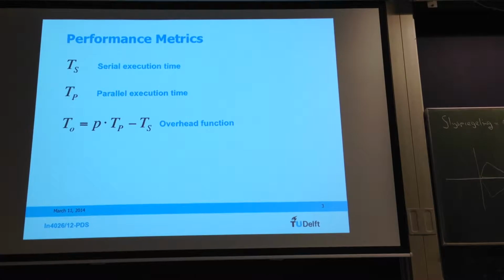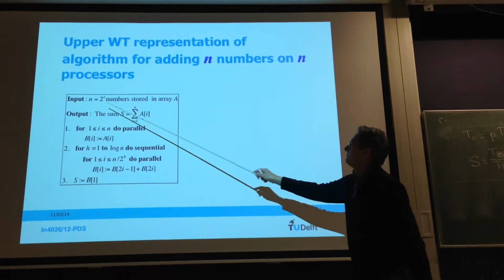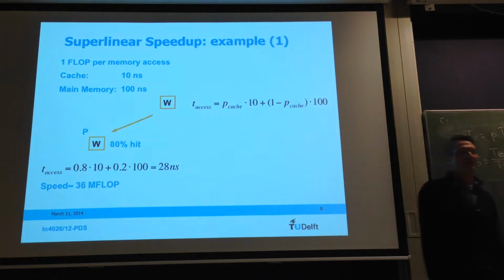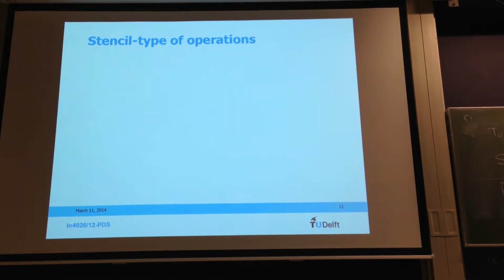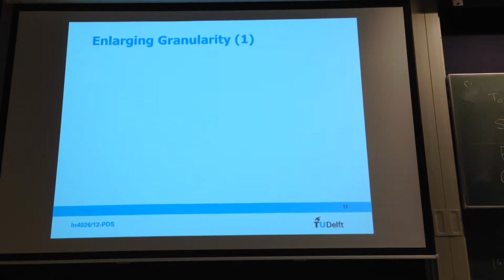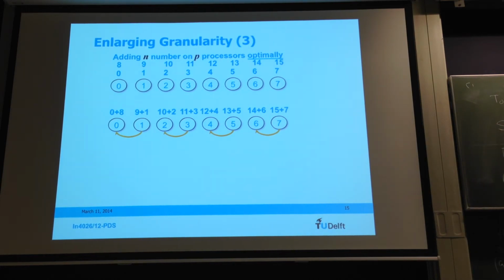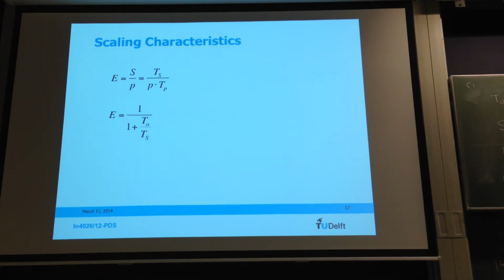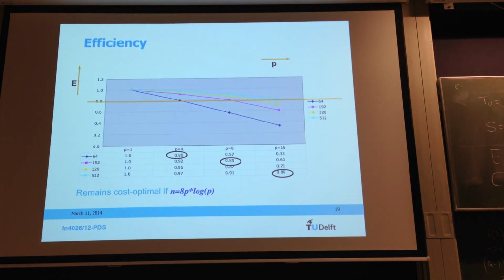Lec 5 A